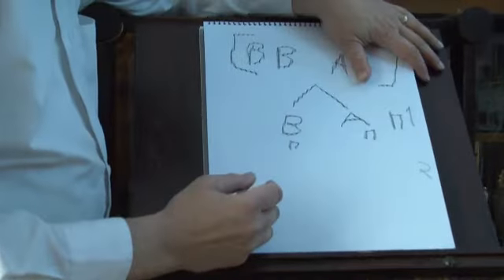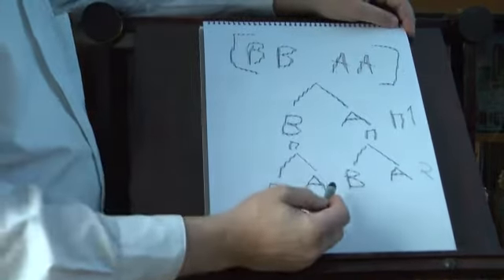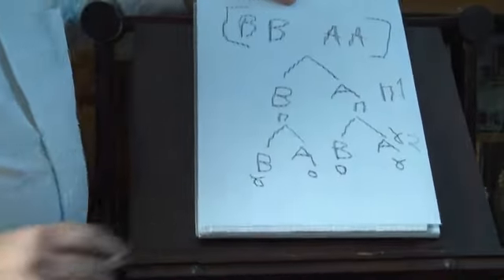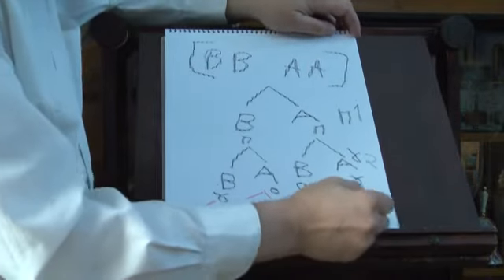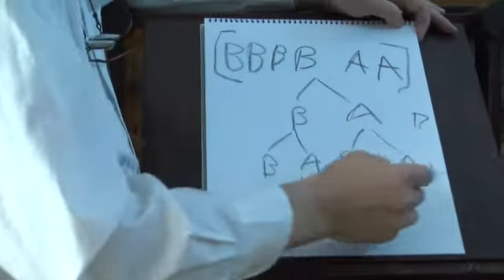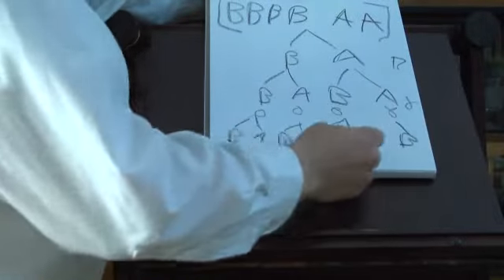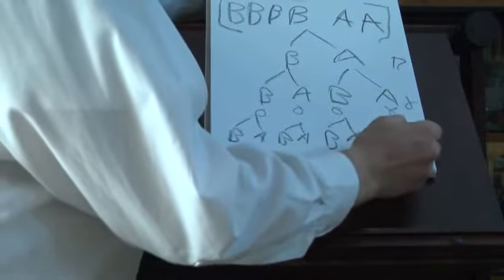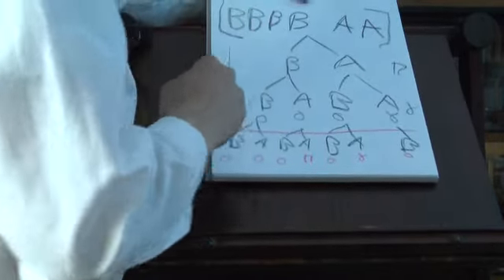Mesechet Kinim - Chapter 1, Mishna 3-4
A Quasi-Original Commentary - for opening the simplicity of Tractate KINIM -- even to regular 14 year old students; AND to others, who may never have managed to significantly elevate the content of this Tractate to their ordinary understanding.

[I have not followed any single interpretation of this text. Rather, I have taken what experience has taught me to be easy-to-grasp to the ordinary student. It is not my intention that this be used for Halachic reasoning - which does not need my contribution. Rather, I believe that after learning this Tractate KINIM with my notes, the regular student will find that he can easily understand the direction of many standard commentators. In this way, I hope that this "Lost" Tractate will be returned to proper collective ownership!]

Dedicated to the memory of HaGaon-HaTsadik Yaakov-Mordechai (Hon. Jay M. MARCUS, Esq.) bar HaRav-HaTahor Shlomo bar HaParnas-HaYashar Yaakov-Mordechai bar HaChacham-HaNeeman Avrahum-Yosef ZT"L (OBM) - who was a scholar of utmost sincerity, an educator of unfathomable capacity, and a unadvertised champion of good deeds and proper conducts; or, more simply stated, a hyper-literate hyper-articulate hyper-honest Jew whose life recognition rarely rose above the mundane simplicity of ordinary struggle and daily existence.